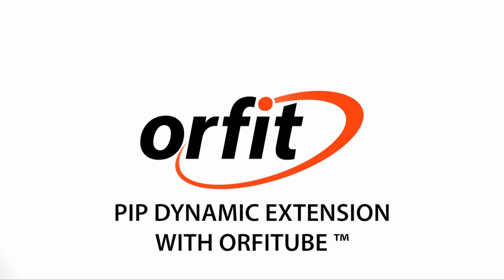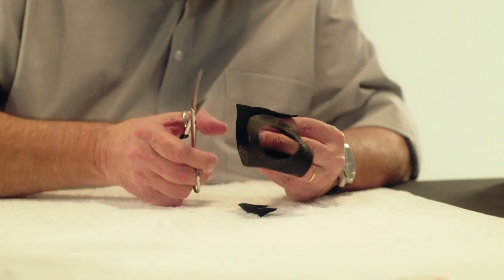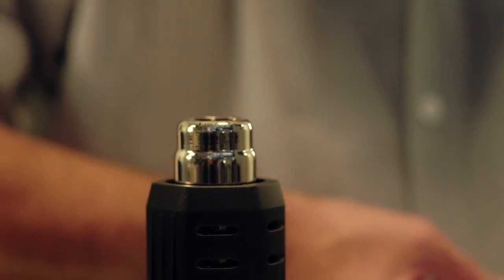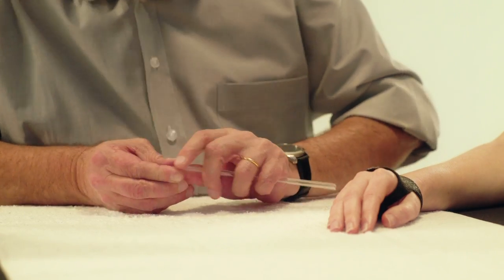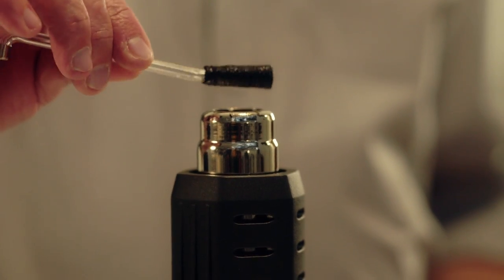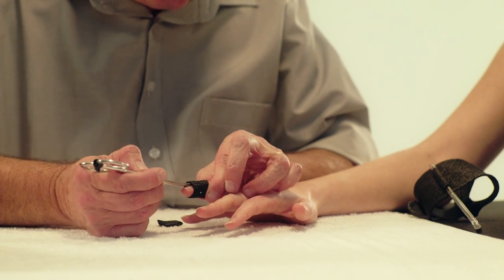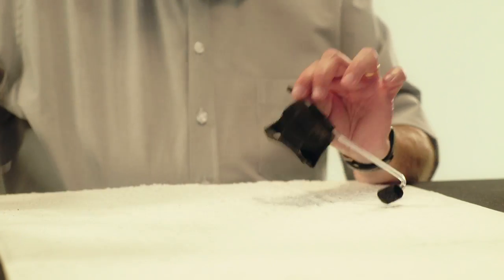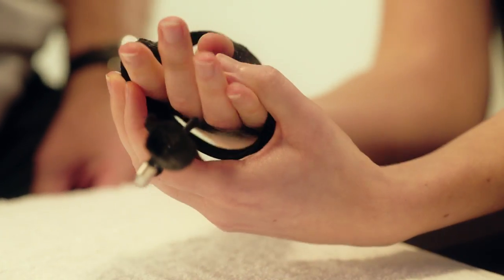PIP dynamic extension with Orfitube - Orficast Instructional Movie 13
This movie demonstrates a PIP dynamic extension orthosis with Orficast and Orfitubes.

Used materials: Orficast Black (width: 6 cm), hook and loop tape, Orfitube, Orfitube ends, elastic thread.